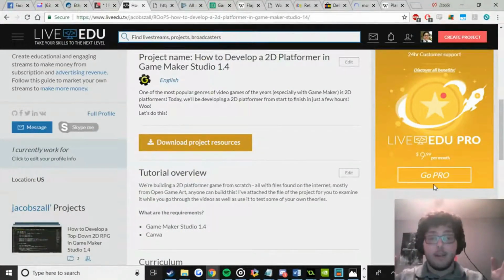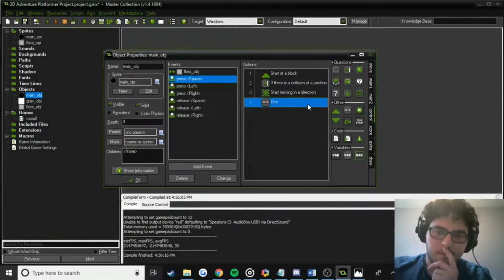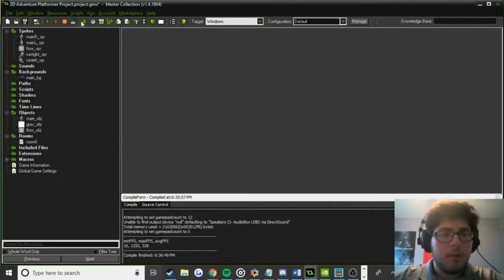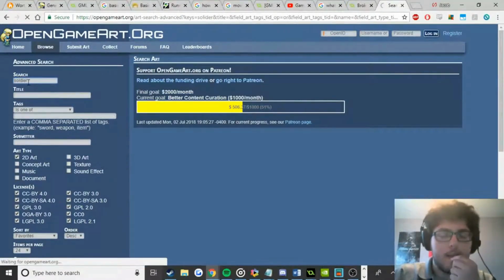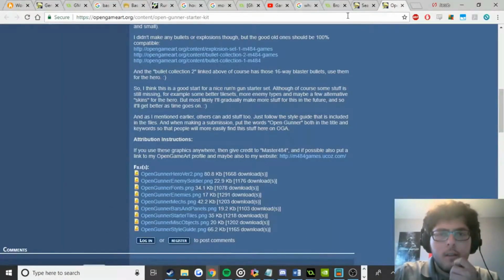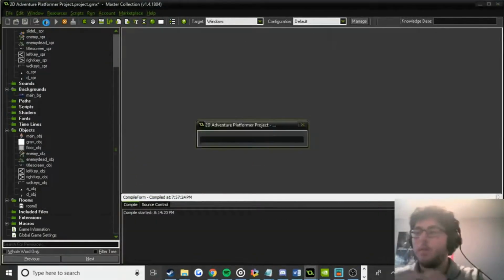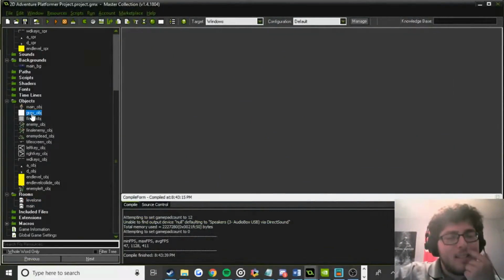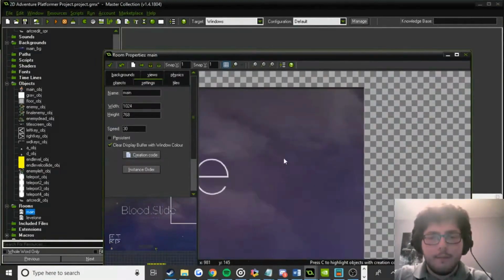Develop 2D Platformer Game In Game Maker Studio | Game Maker Tutorial | Game Development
In this project series, you will learn to develop a 2D platformer game in Game Maker Studio.  You will be guided through each step of the process to develop a 2D game. In this series, you will learn to develop a platformer game.

00:00:00 - Session 0:
00:02:23 - Session 01:
00:47:55 - Session 02:
02:09:58 - Session 03: